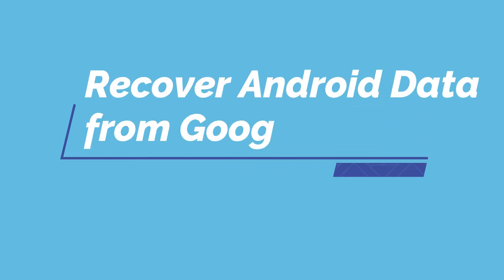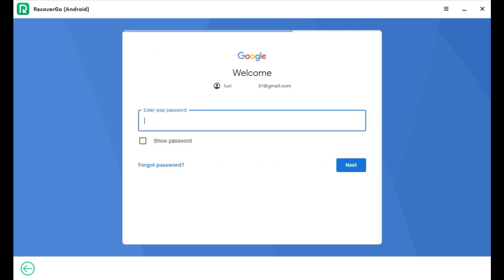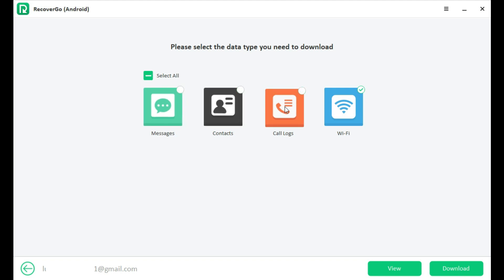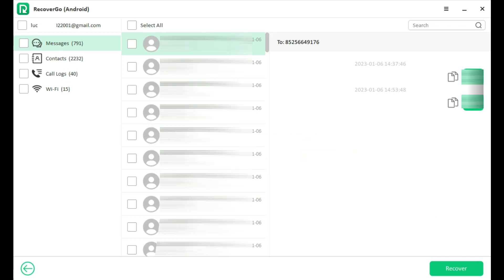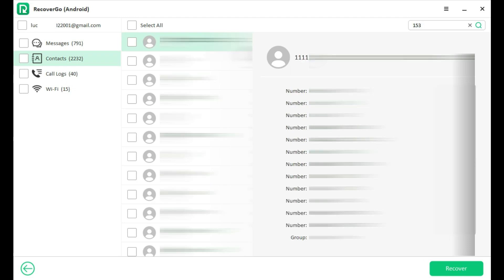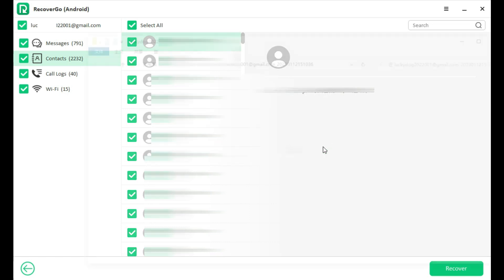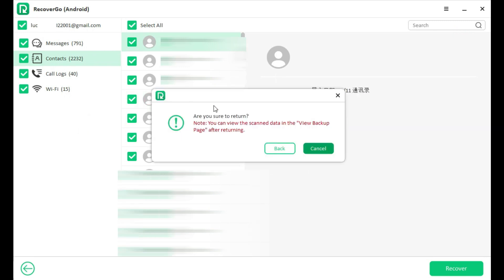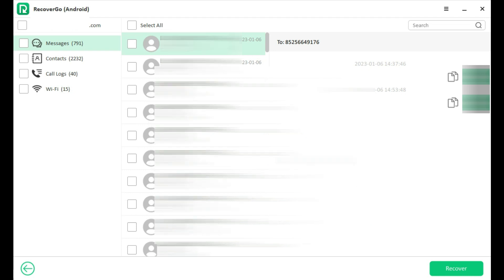How to Recover Android Data from Google Drive| RecoverGo Android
iToolab RecoverGo Android helps you preview and restore Google backup. Don't need factory reset Android to restore Google backup now!

Timestamp
00:00 Intro
00:09 Launch iToolab RecoverGo and select "Recover Android Data from Google Drive"
00:14 Sign into the Google account which you have the backup
00:32 Check the file types you want to recover
01:15 Select certain files or restore all the backup
01:24 Preview Google backup history